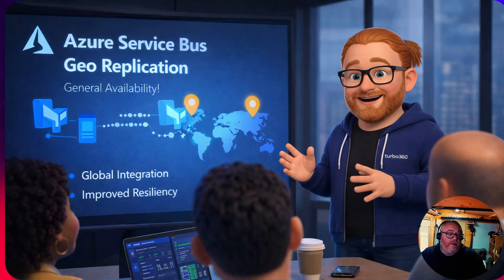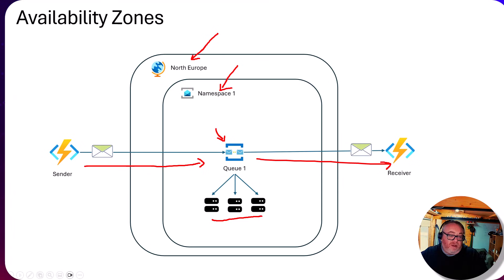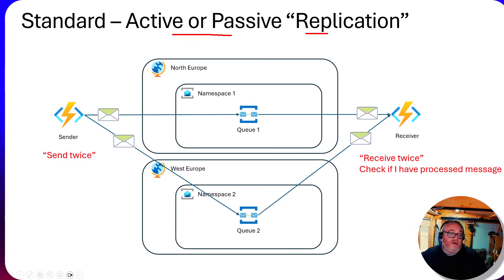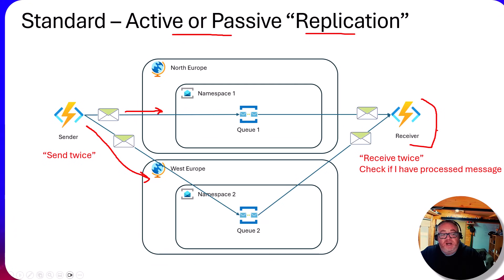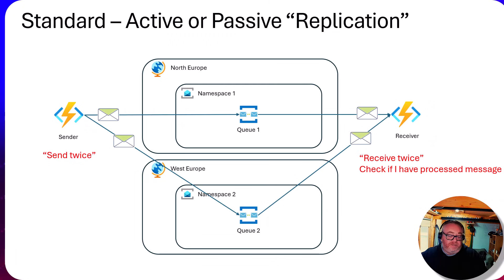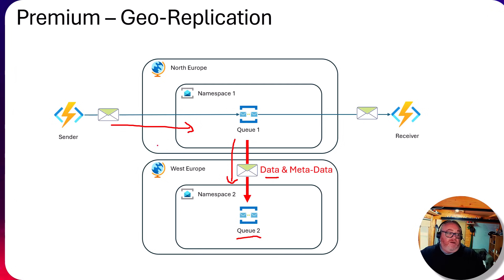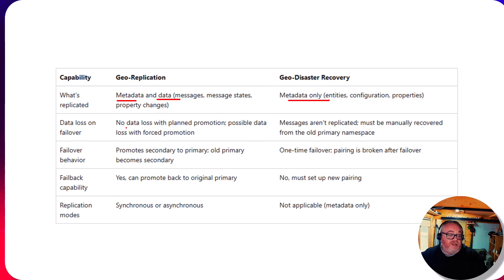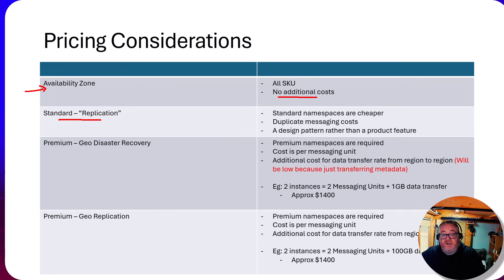🚀 Azure Service Bus Geo Replication is now GA — but what does that really mean?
In this video, we explore the availability and resilience options for Azure Service Bus, introduce the new Geo Replication (General Availability) feature, and explain how it compares to existing patterns like Availability Zones and Geo-DR.

We then look at this through a FinOps lens:
- What does Geo Replication change from a cost perspective?
- When is the extra resilience worth paying for?
- How does this impact architecture decisions for messaging platforms?

Perfect for Azure architects, integration teams, and FinOps professionals balancing cost, availability, and business risk.